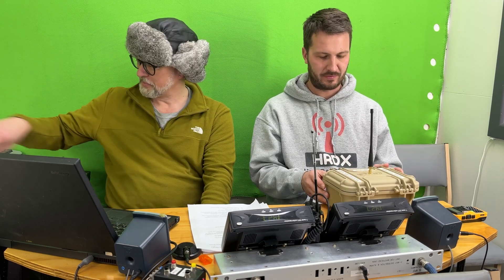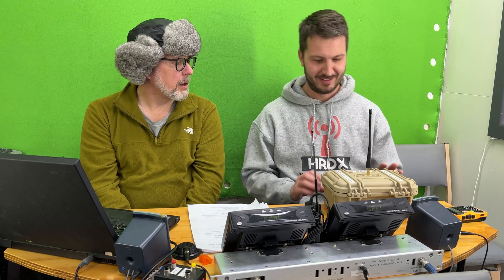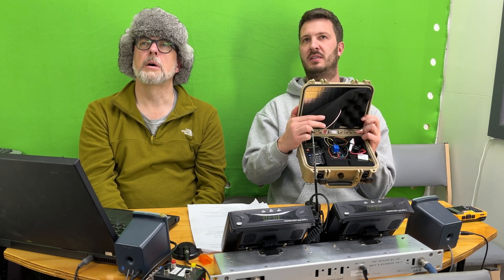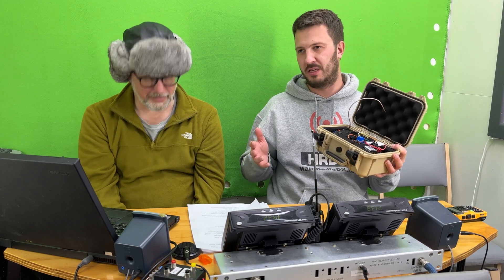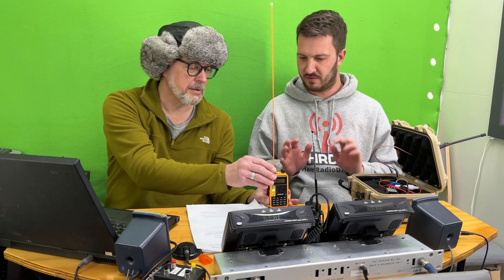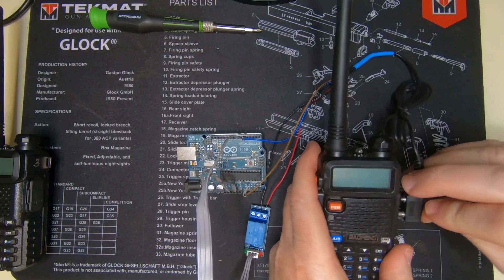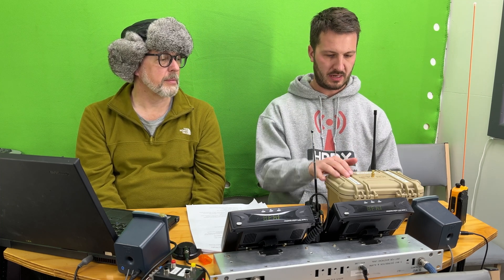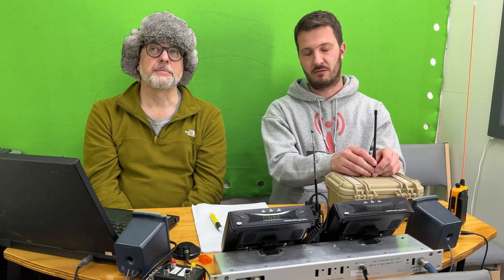Fox Hunt Transmitter Build Using a Arduino + Baofeng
So I changed my thoughts and decided to use a Arduino Uno as a Fox controller to key my Baofeng UV-5R radio. I originally planned using a Raspberry Pi, but for reasons explained I decided against it. This is the final product.

⏱️Chapters⏱️
0:00 Finished Build
2:00 What's inside
3:10 Baofeng antennas are crap - but perfect!
3:50 Tips to find the fox
5:23 Switching it on
7:08 Build your own!
10:35 What's with the hat?